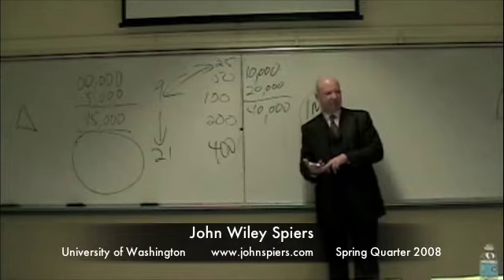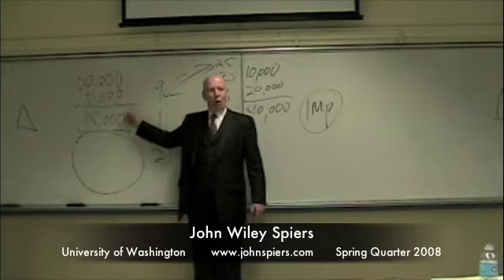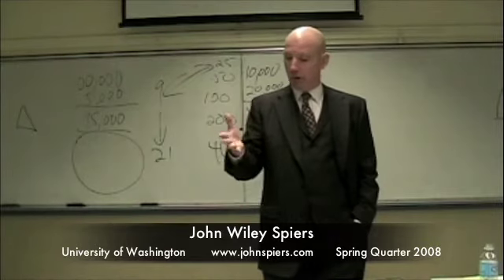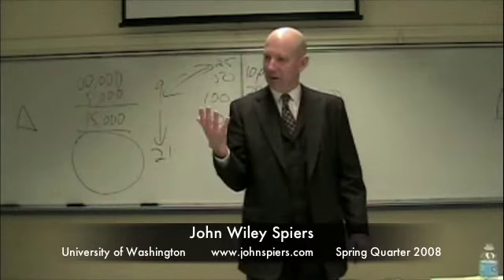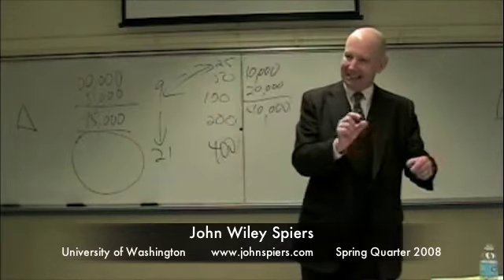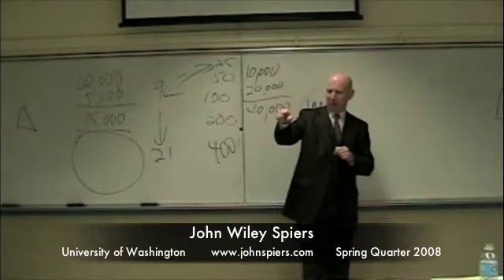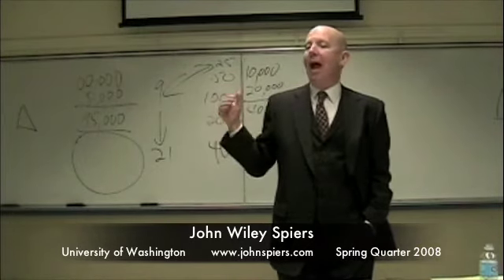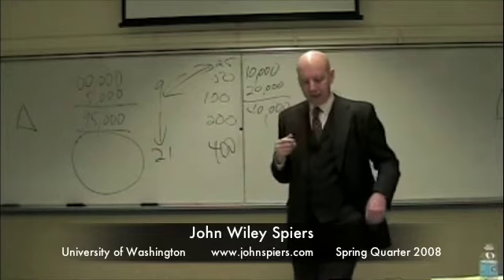Customers pt 8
Part eight of Customers film series from John Wiley Spiers, instructor of import/export/starting your own business classes. Author of How Small Business Trades Worldwide, available at Amazon.com.